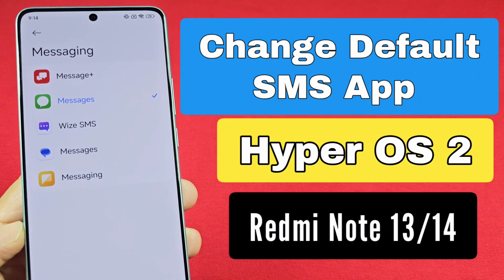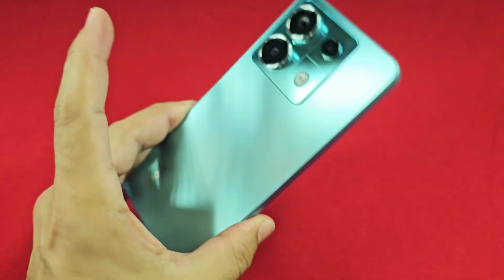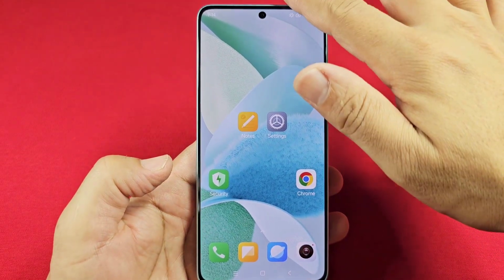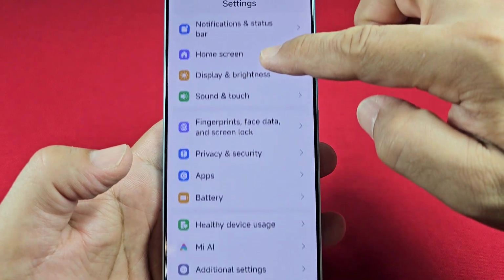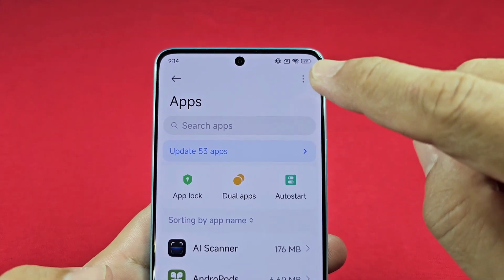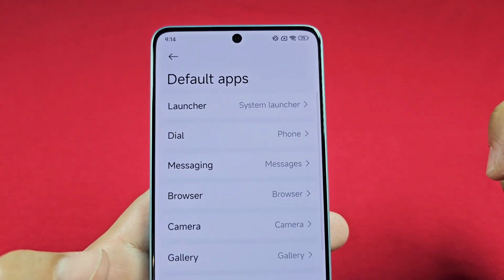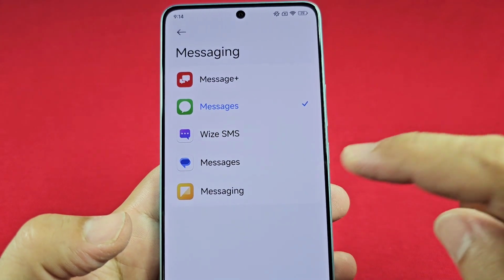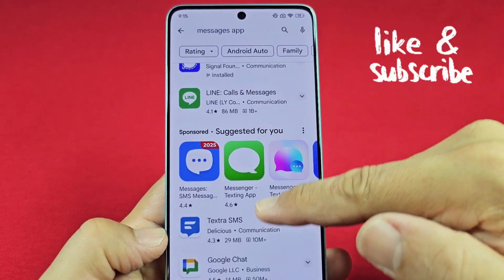How to Change Default SMS app for Xiaomi Redmi Note 13 phone Hyper OS 2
A guide on how to change default messages receiving app SMS for Xiaomi Redmi Note 13 Pro phone with Android 13 or Android 14 or Android 15

Change to another message app which can be installed from play store for free.